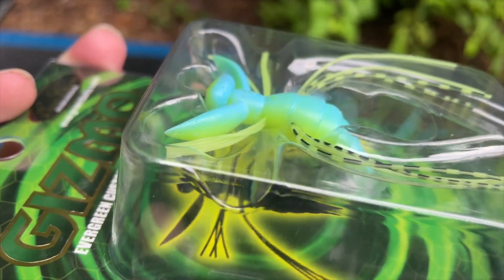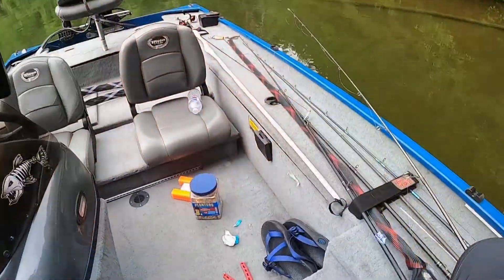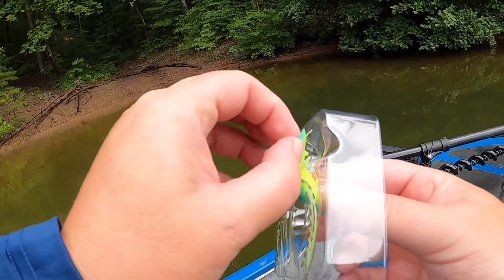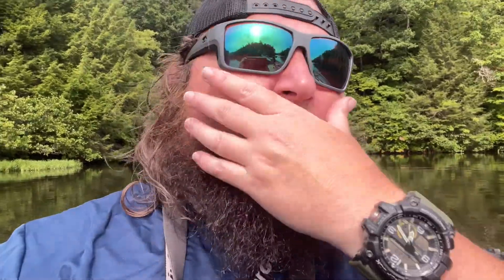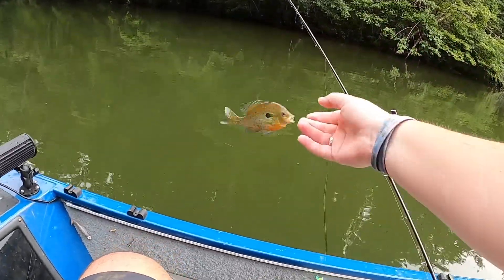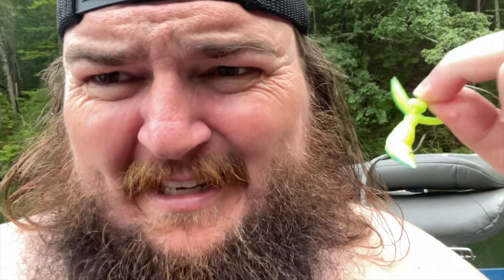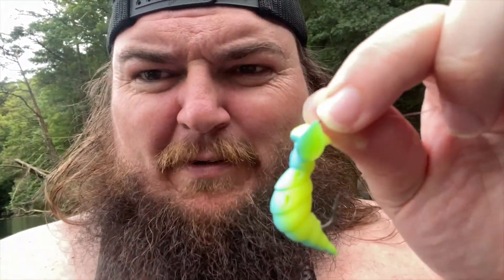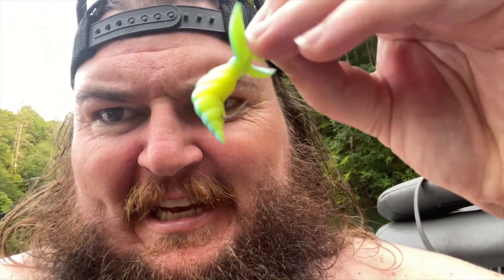First Impressions Of Gizmo (I think it needs work)